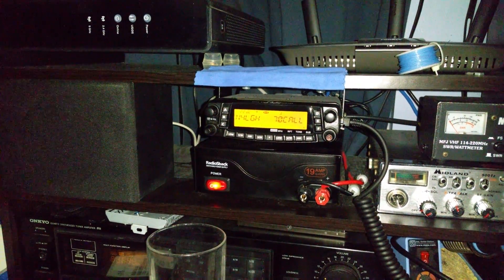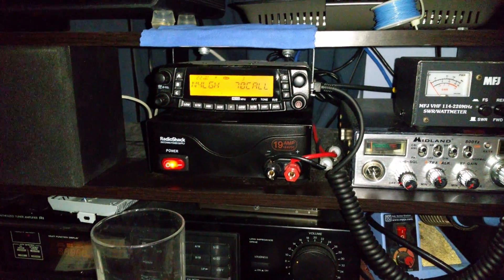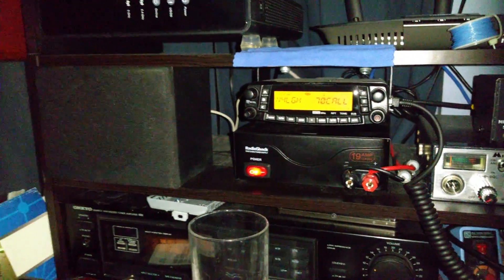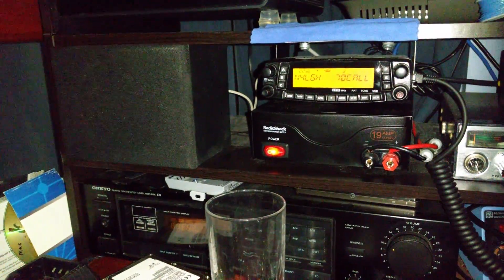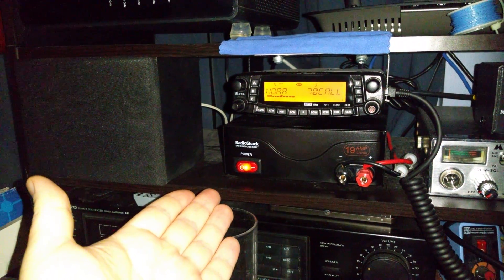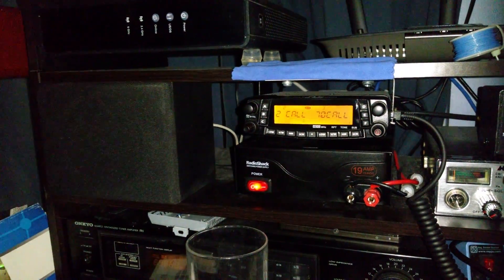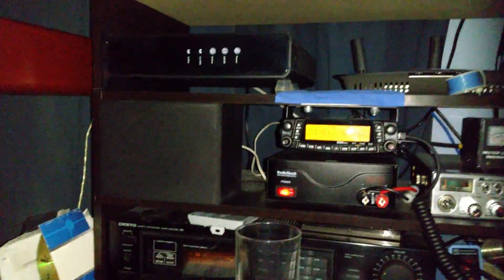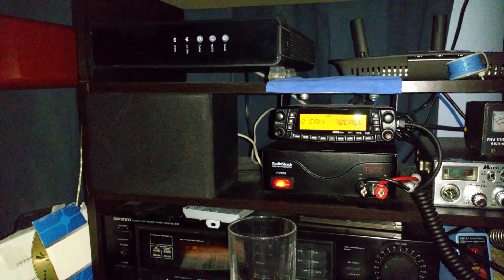Need a better speaker for my radio